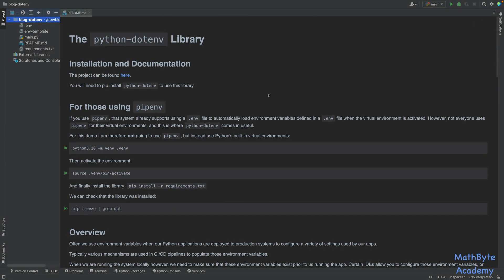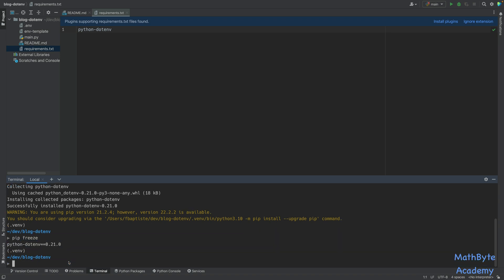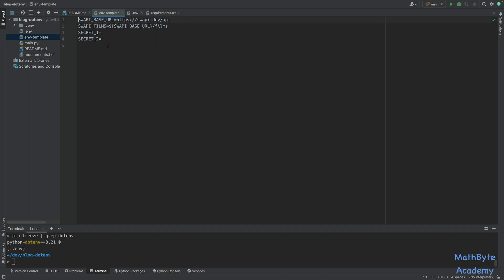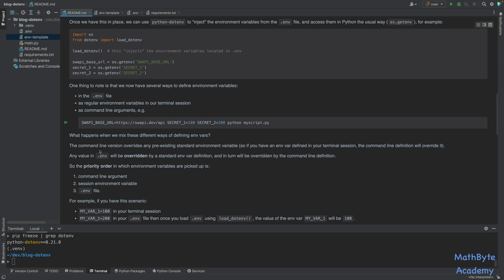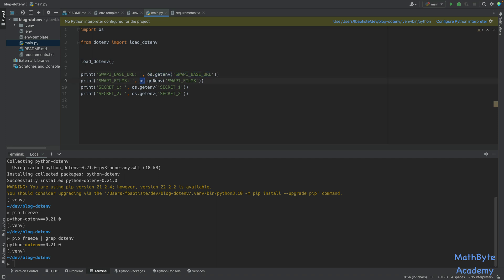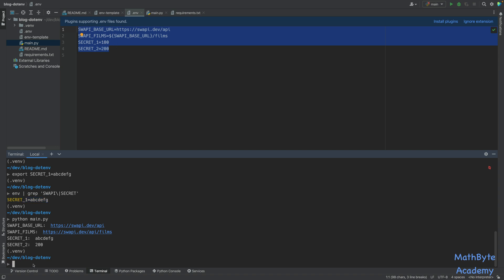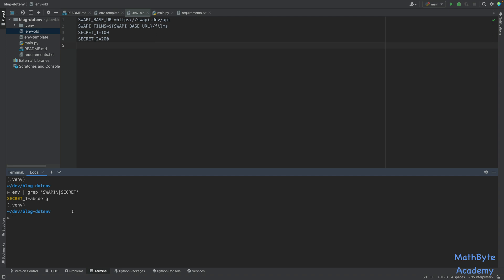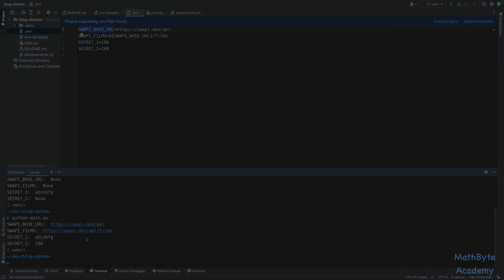Environment Variables and the python-dotenv Library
How to manage your environment variables for local development using the python-dotenv library.